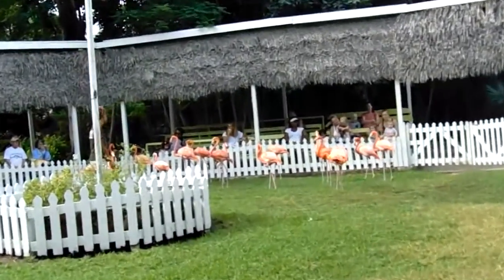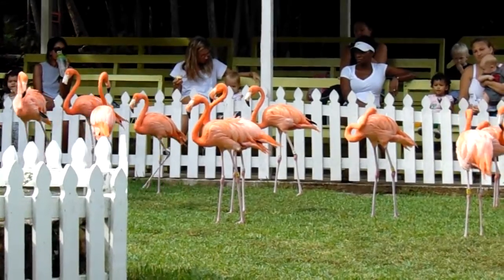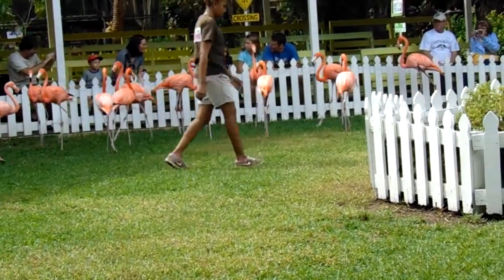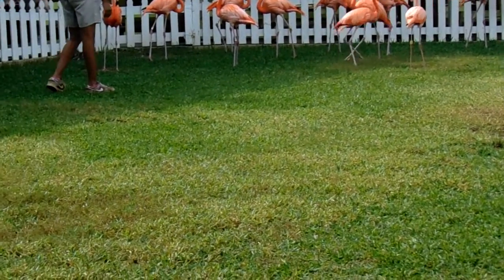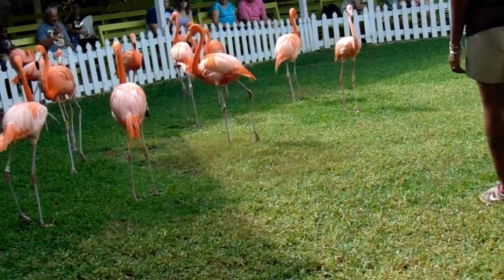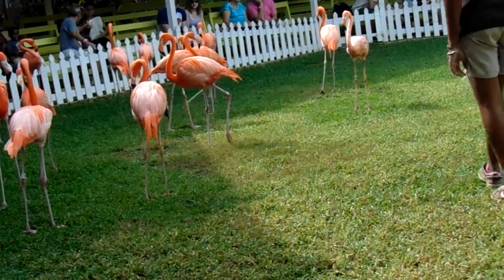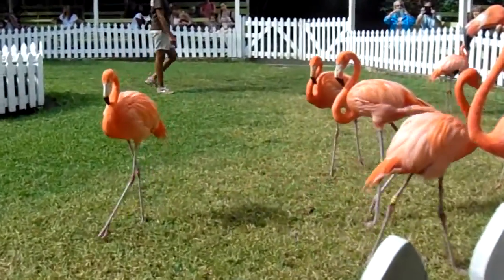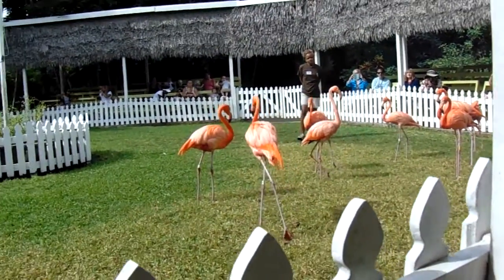The Marching Flamingos A&J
Marching Flamingos in Nassau Bahamas